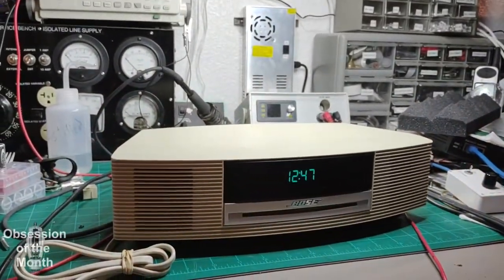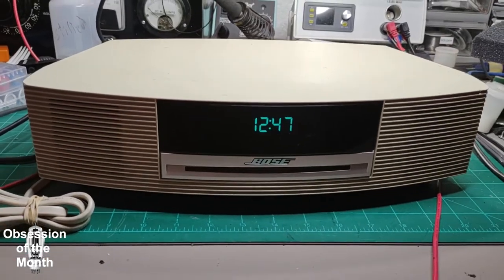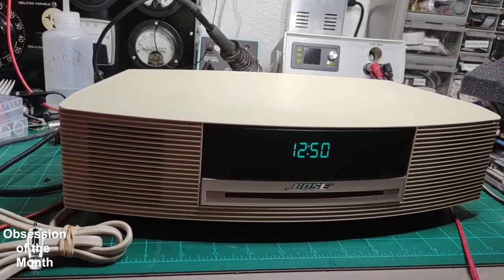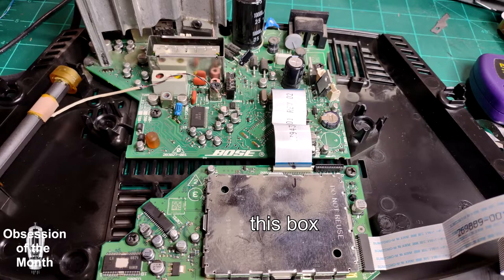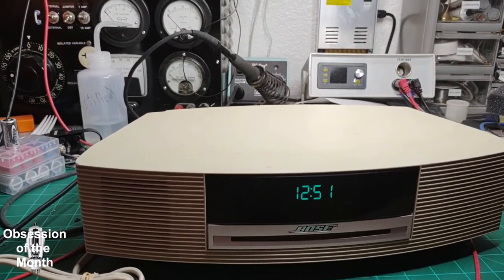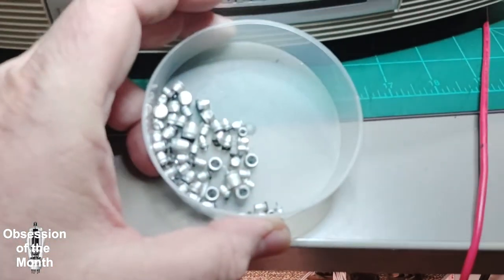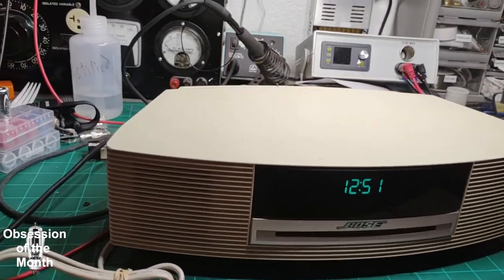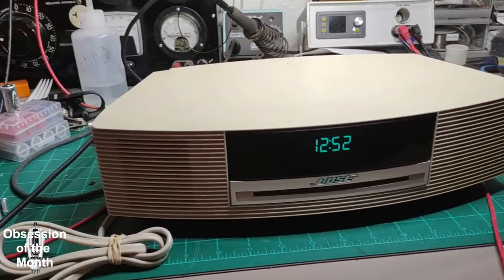Bose AWRCC2 flashing -- please wait -- error fixed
won't play cd am fm not working
filmed in shakyvision™